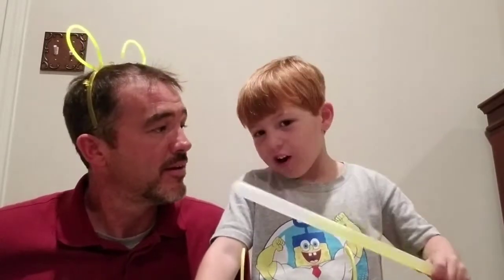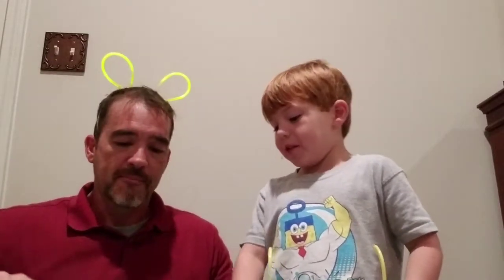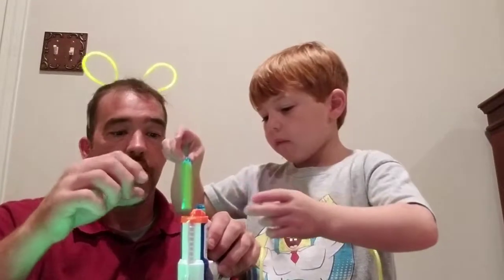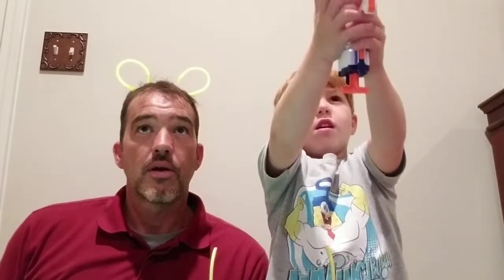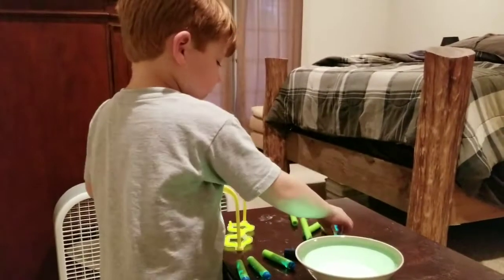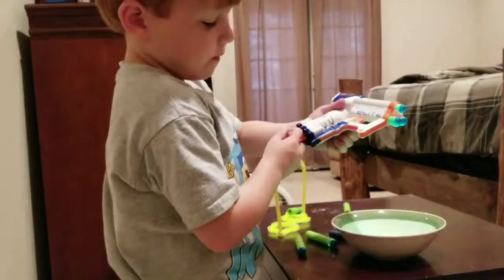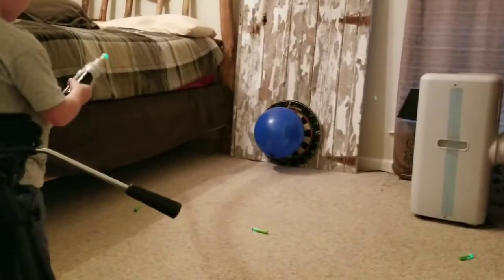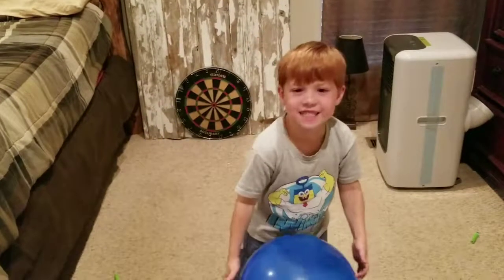Nerf gun glow in the dark challenge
Me and Ben making Nerf target practice even more fun.